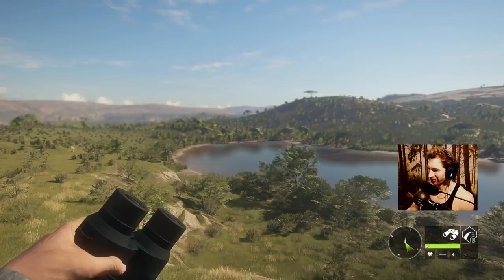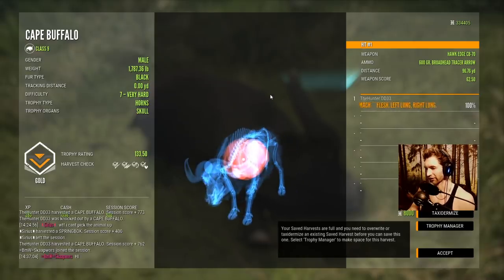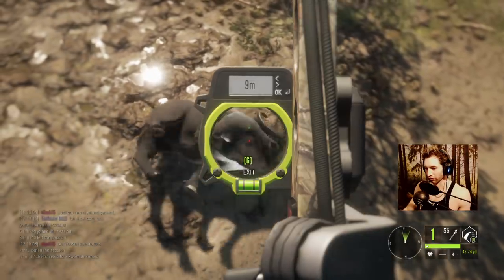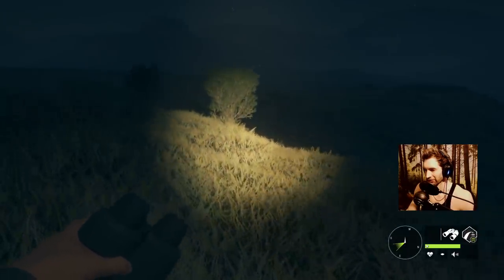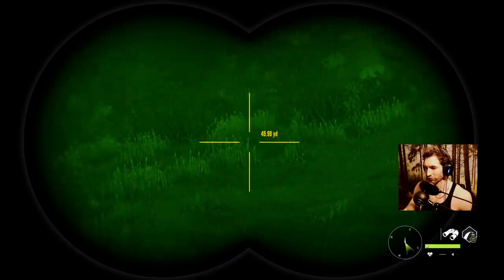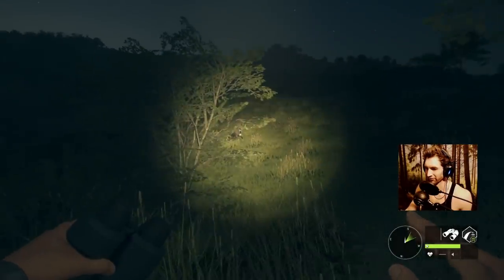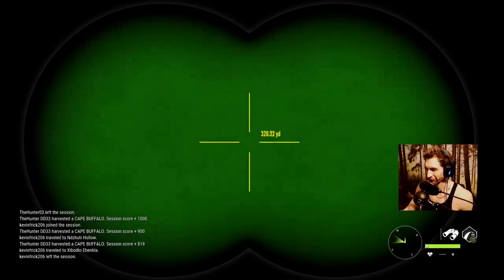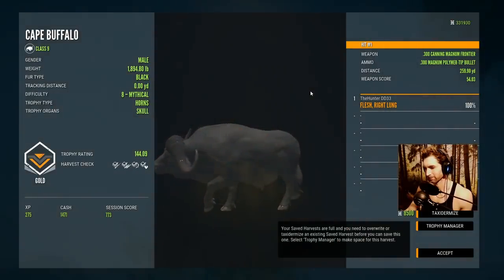Diamond Cape Buffalo at Night! Call Of The Wild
GRAPHICS CARD: NVIDIA GEFORCE 1060 GTX